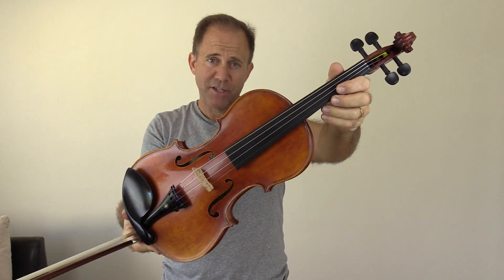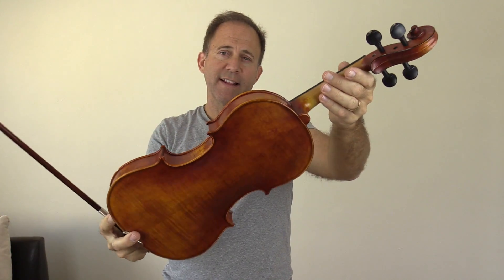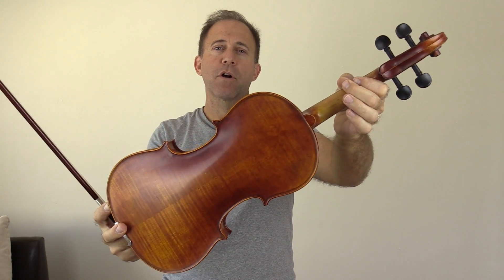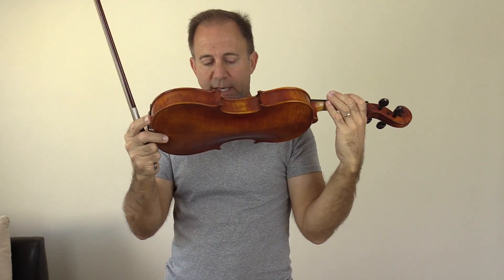Fiddlerman Master Violin 1544031106